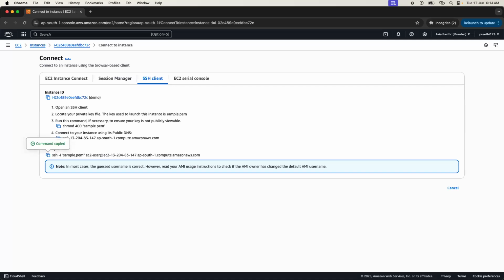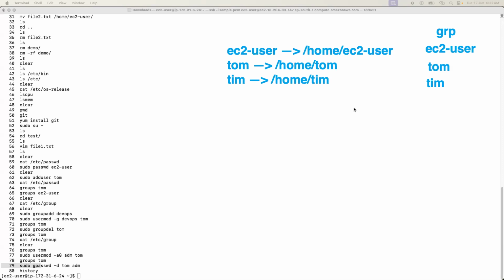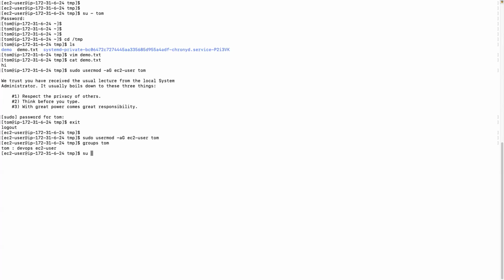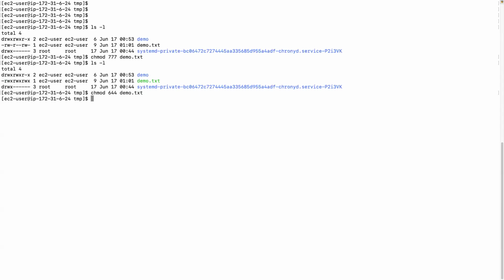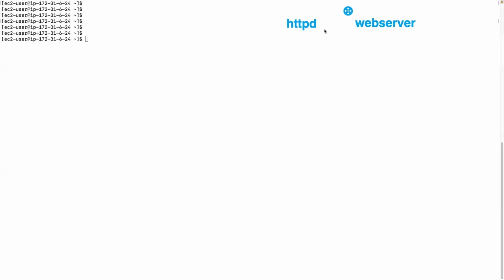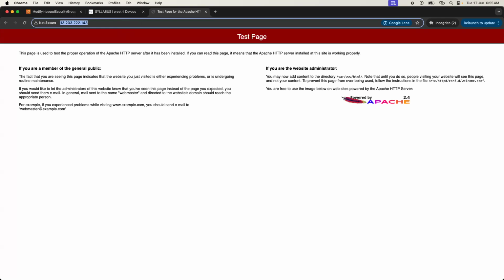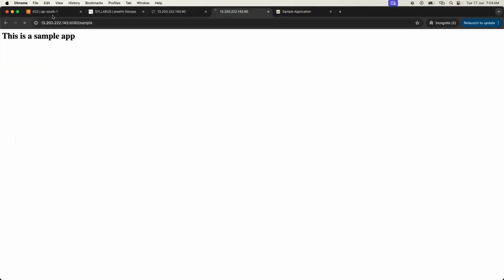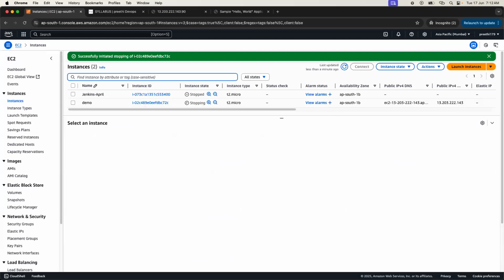DAY 7 DEVOPS BATCH JUNE 2025 | LINUX -2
In this technical training session, covered essential Linux system administration tasks including user management, file permissions, and HTTP server configuration on EC2 instances. She demonstrated various commands for creating and managing users, modifying file permissions, and configuring web servers, while emphasizing the importance of understanding manual processes before implementing automation. The session concluded with an introduction to DevOps automation concepts and a reminder about managing AWS instance usage, with the next class scheduled to cover shell scripting basics.